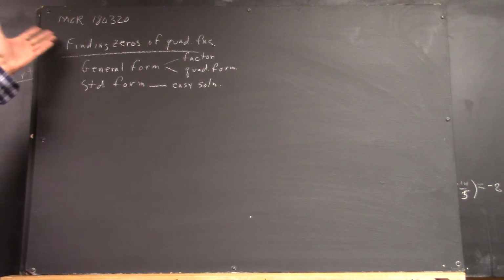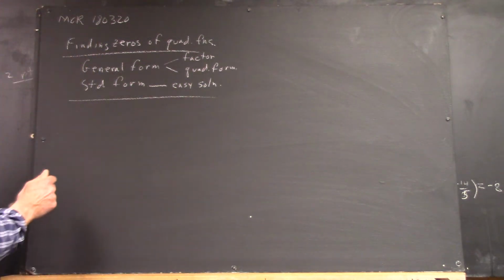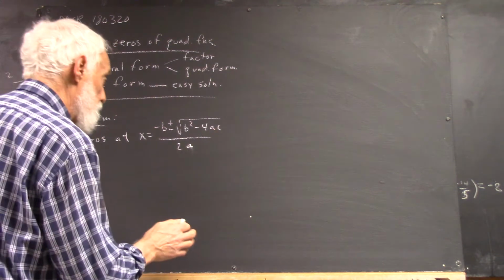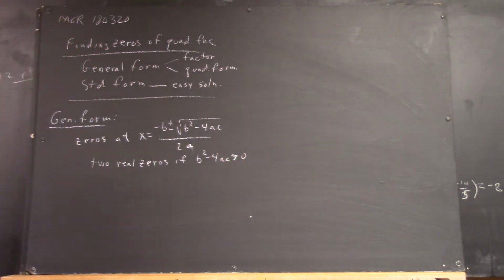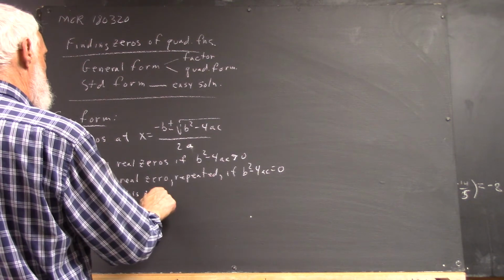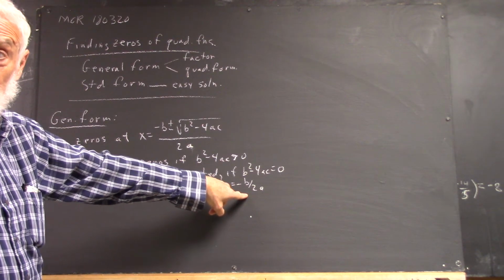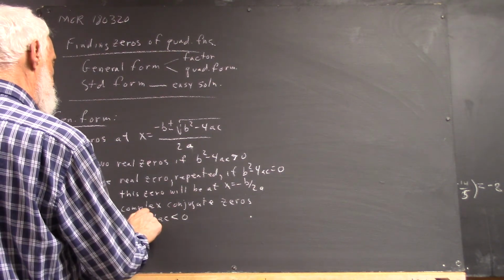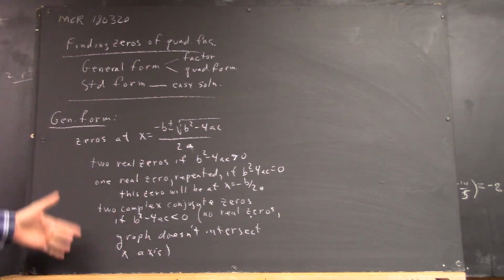dagMCR 1878 finding zeros of quadratic function in general form using quadratic theorem and interpr